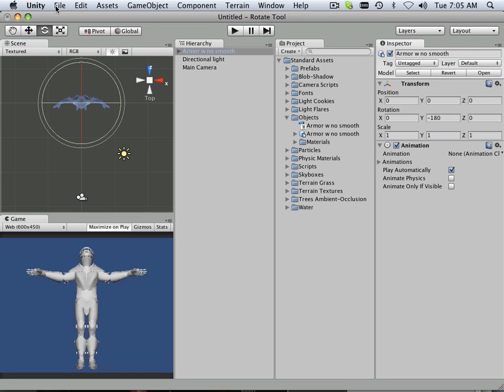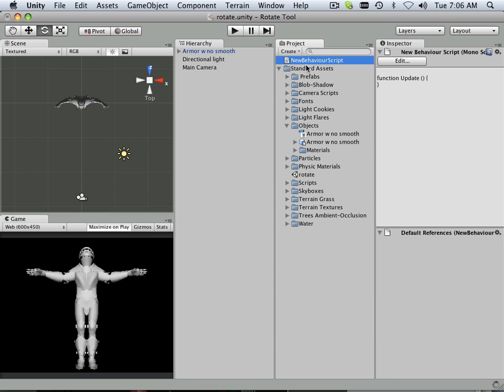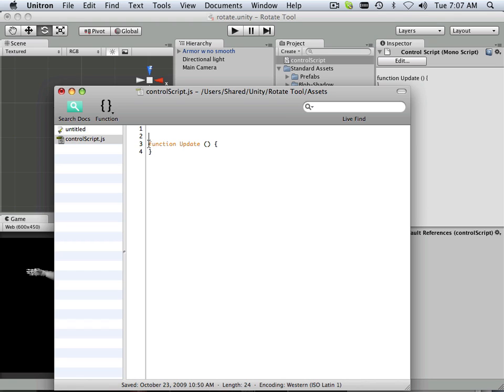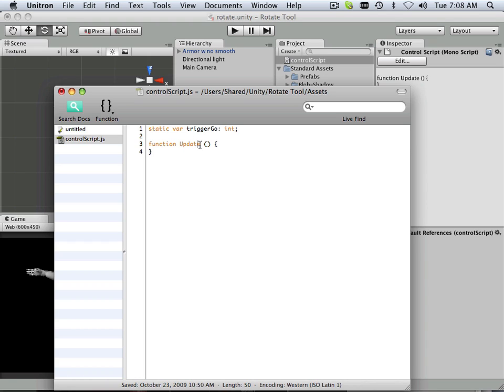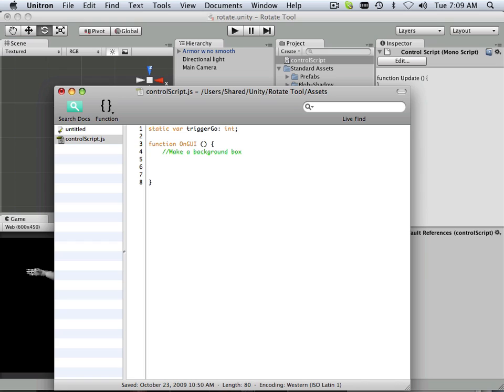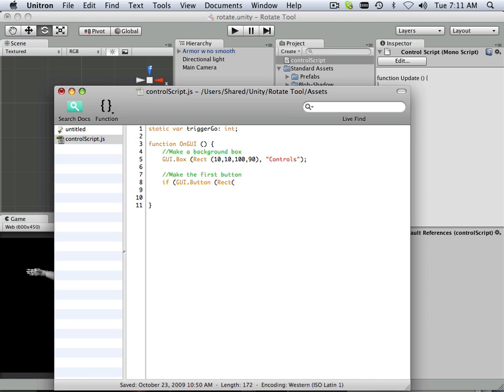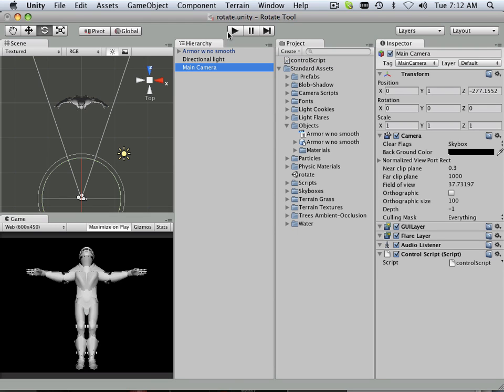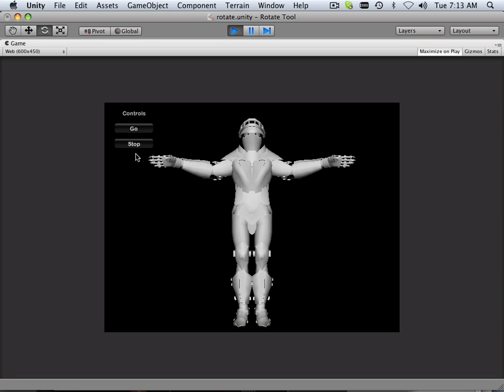0048 Unity (GUI interface)